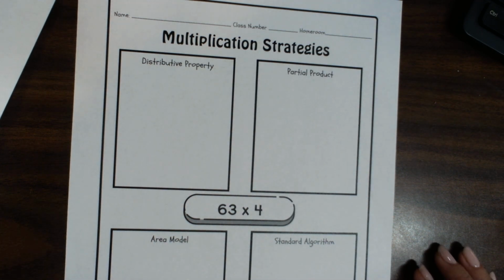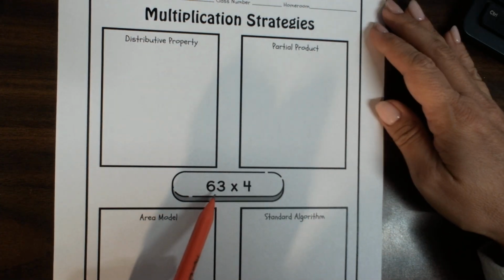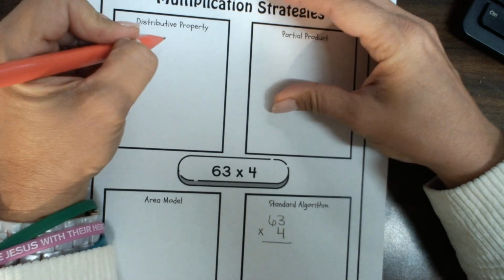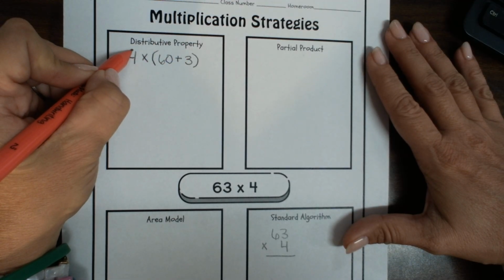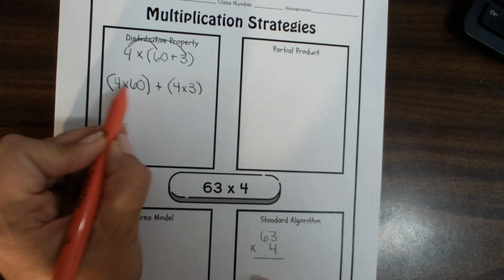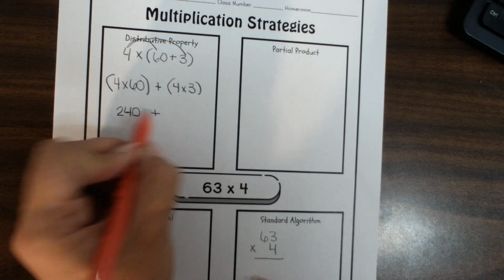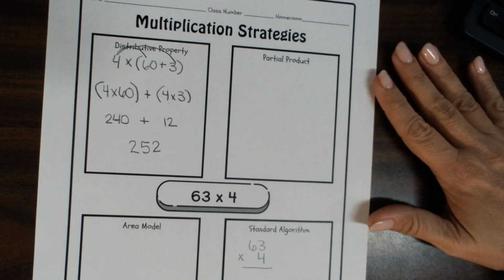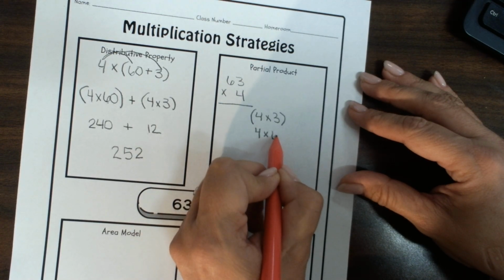Multiplication Strategies (2- by 1-digit) Explanation